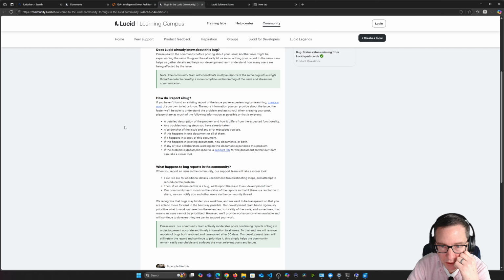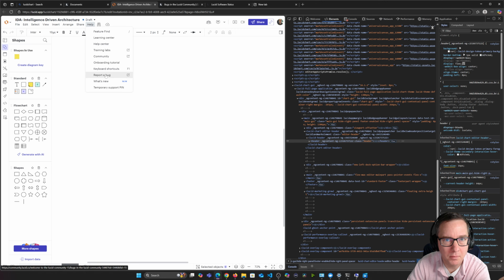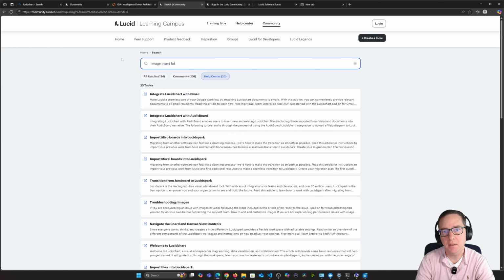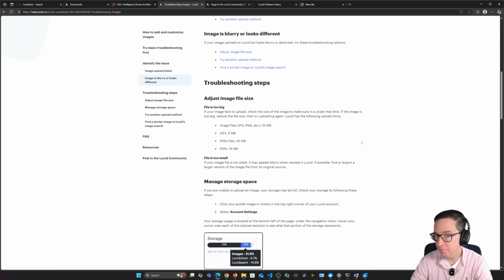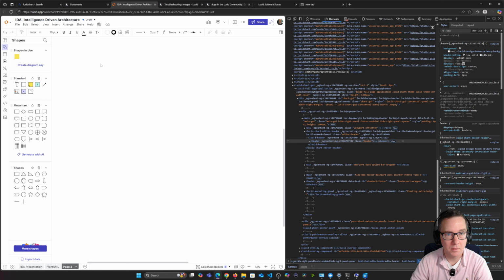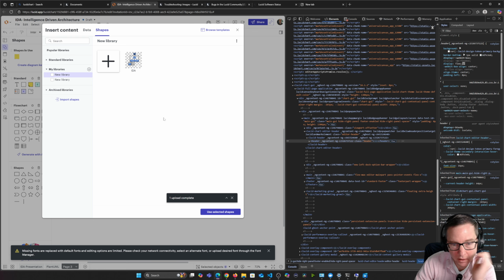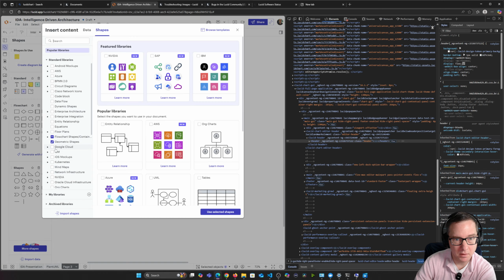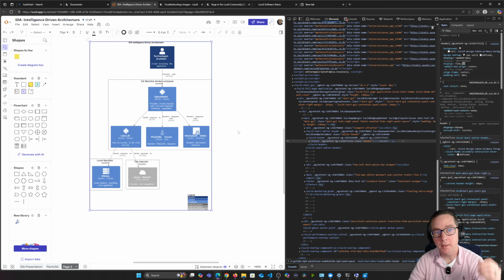Lucid Bug SVG Image update. Work around about a minute in.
I found a workaround. I think it might have something to do with font replacement. ? IDK. Have a work, found a